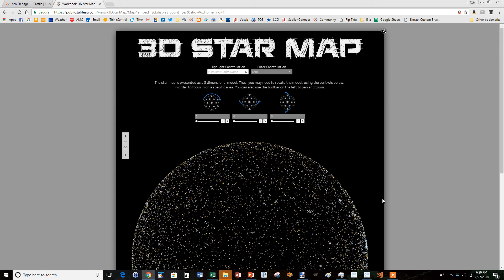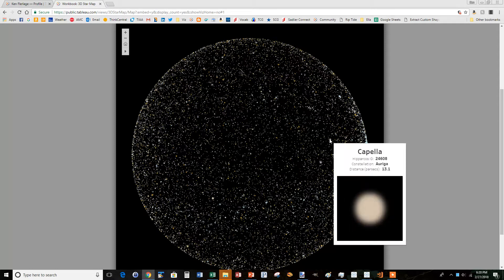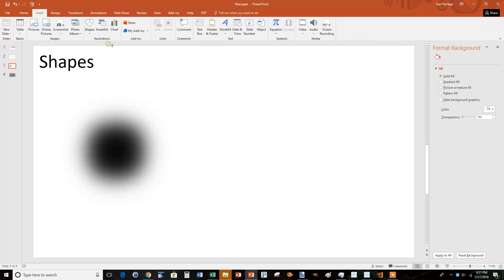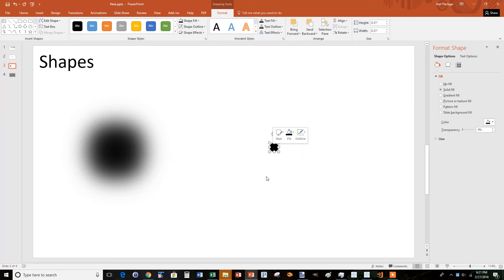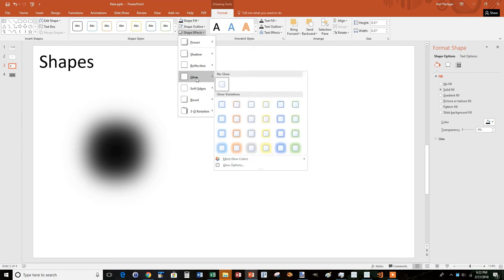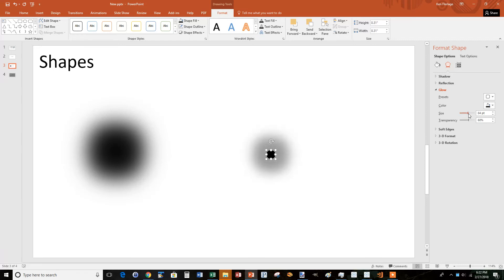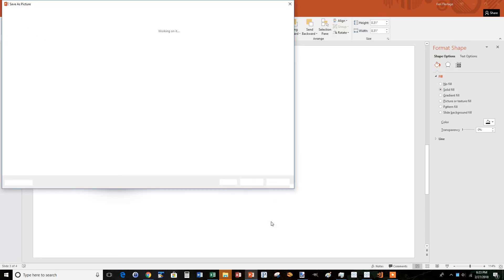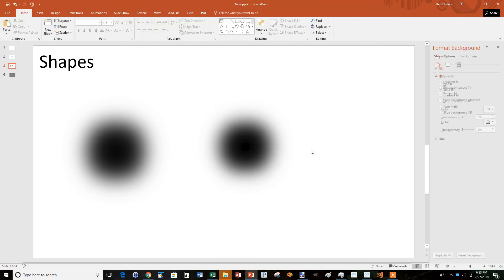PowerPoint for Tableau # 2: Custom Shapes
How to use PowerPoint to create custom shapes for your Tableau visualizations.